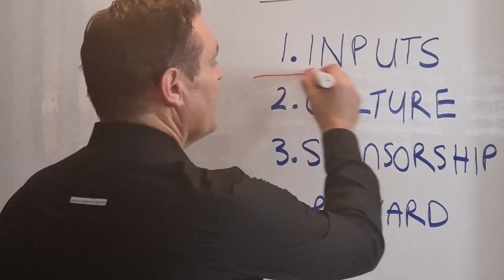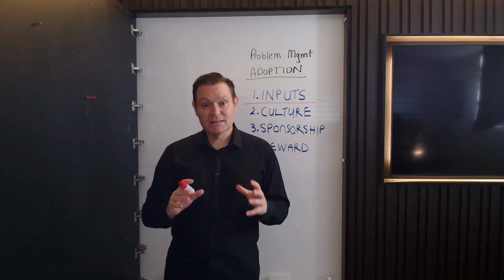How To Increase Adoption of Root Cause Analysis & Problem Management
Discover four actionable tips to drive adoption of Root Cause Analysis and Problem Management in your organization. This video delves into key focus areas: ensuring proper inputs, fostering a supportive culture, securing sponsorship, and establishing effective reward mechanisms. Perfect for technology professionals looking to elevate operational excellence and build stronger problem-solving practices.

**Book a Free 30minute Strategy Call** | Ready to Elevate Your ITSM? Unlock your full potential with a 30-minute ITSM Expert call

*Download Free Infographic*: 6 Key Implementation Building Blocks for Problem Management